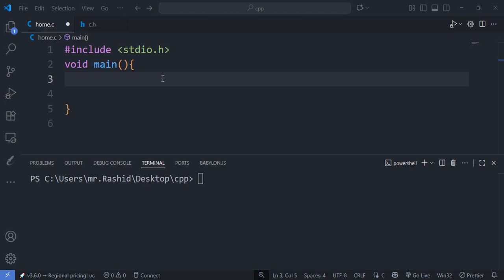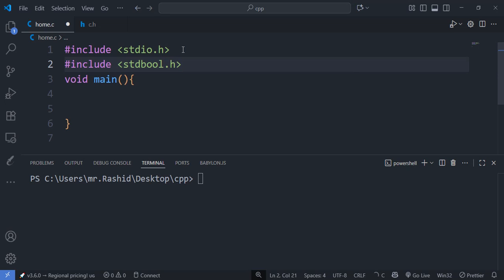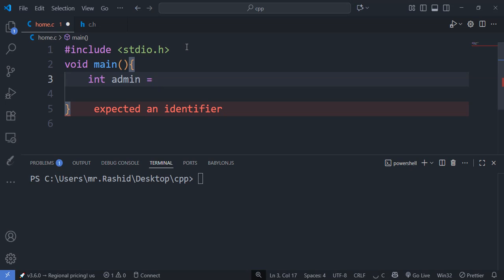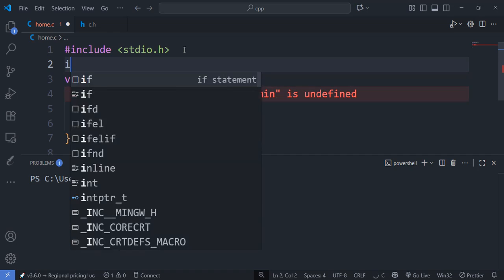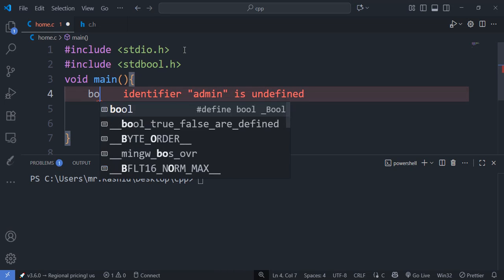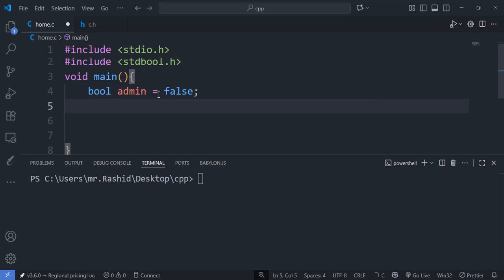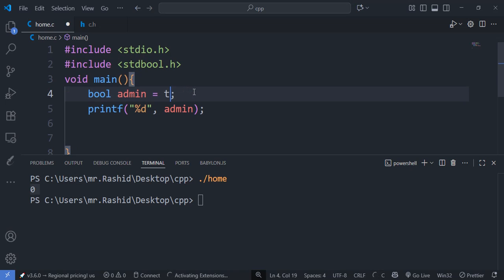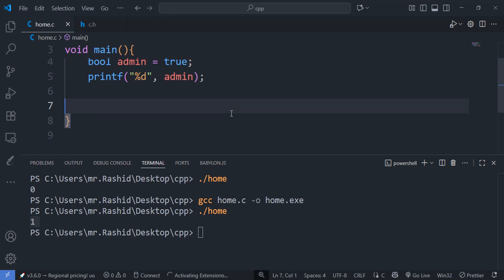Booleans in C Programming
🟢🔴 Booleans in C Programming Explained! 💻🤓 | True, False, and Totally Confusing 😂

Ever wondered how your code knows what’s true or false? 🤔 Welcome to the world of Booleans in C programming! 🎉

In this video, we’re diving into how C handles truth — because unlike other languages, C didn’t originally believe in booleans 😅 (yeah, it’s old-school like that 🧓). You’ll learn how 0 means false, non-zero means true, and how to finally use the fancy stdbool.h header to make your life a little easier 🙌.

We’ll laugh about those moments when your code said “true” but totally lied 😆, and we’ll show you how to make conditions, comparisons, and logic checks that actually make sense 🧠✨.

By the end, you’ll be the master of truth in C — no more mysterious if (x) moments that make you question your reality! 😂

💬 Comment if your code ever said “true” when it really wasn’t 😭
👍 Like if you’ve ever forgotten to include  stdbool.h and wondered why bool broke 😅